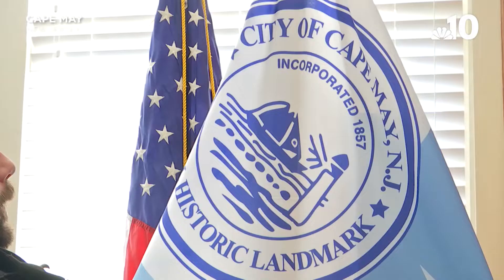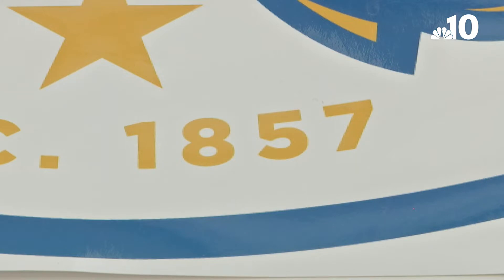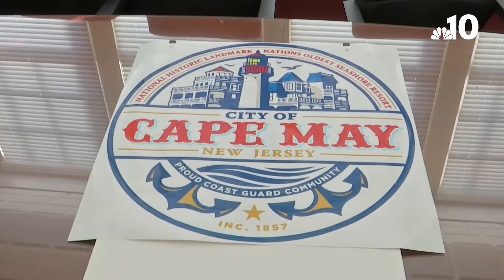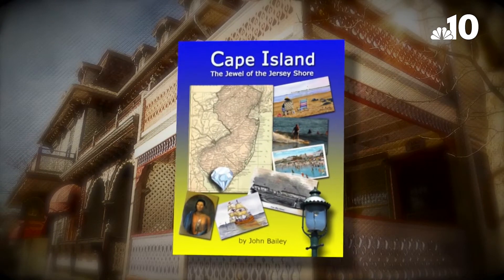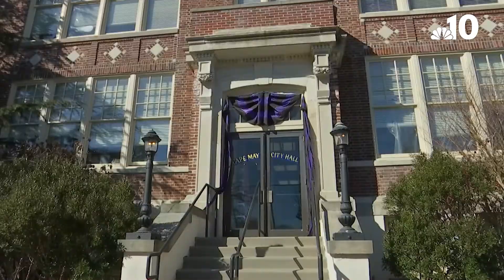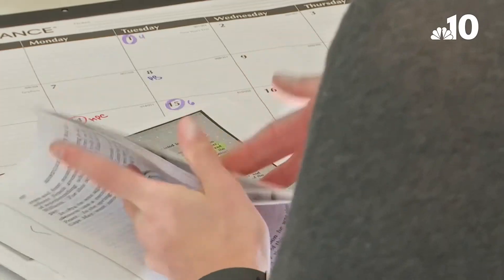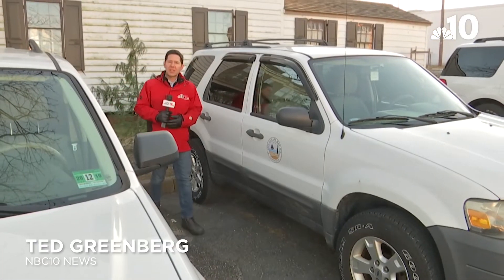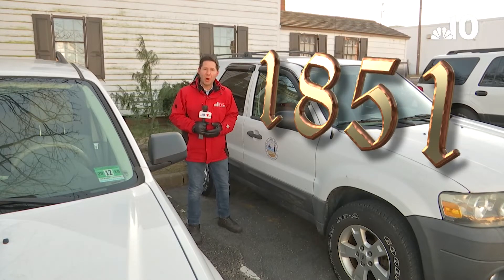Cape May Has Been Using the Wrong Incorporation Date for Years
For decades, residents have believed 1857 is the incorporation date for Cape May, New Jersey. It turns out that they were mistaken. A writer first found the mistake a few years ago. He finally told Cape May officials recently and now the town has to decide how to proceed.